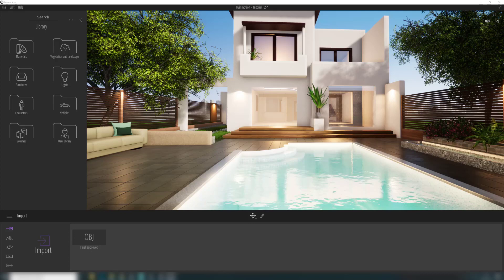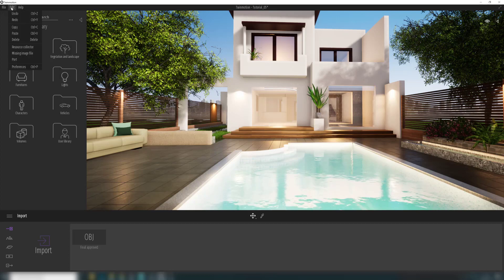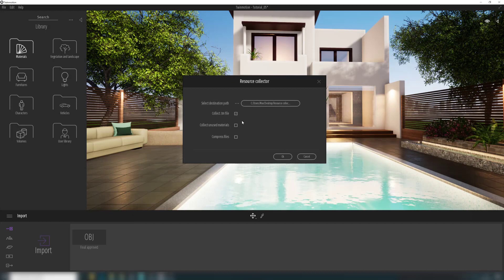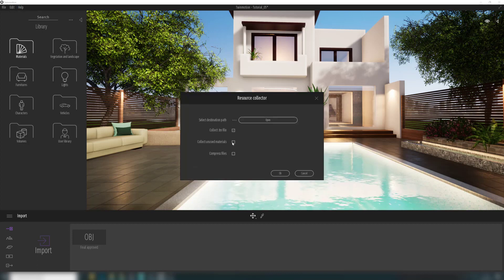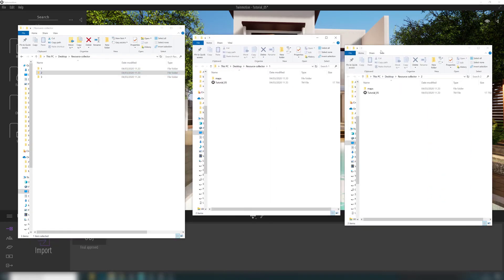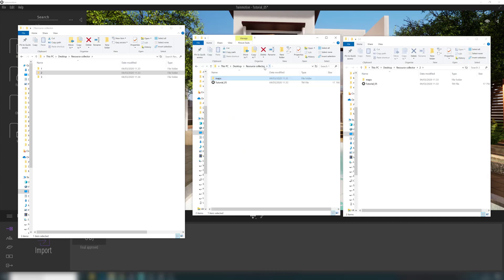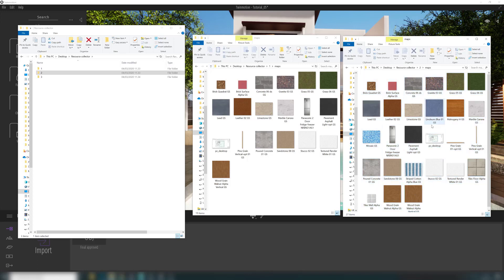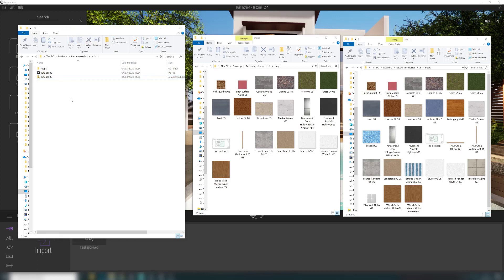Twinmotion | What is resource collector?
Hello everyone! in this short tutorial, we will understand what does resource collector means.
we can use this option if we want to migrate twinmotion files from one computer to another or send the actual file to a client while making sure that every material, texture or models are included in the file.